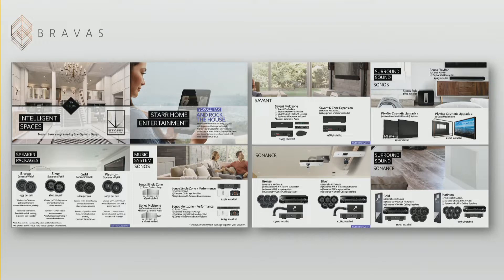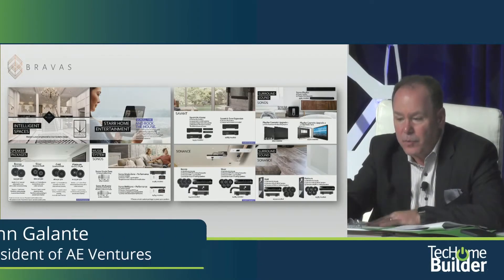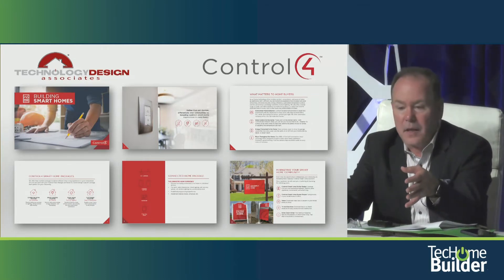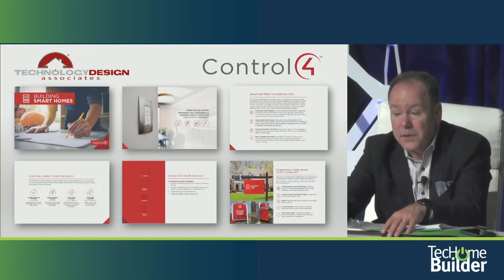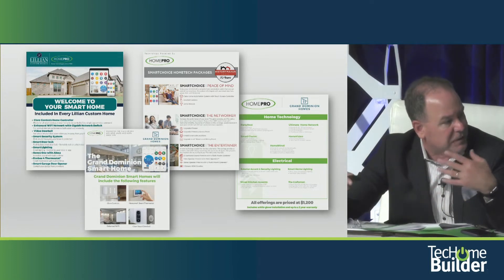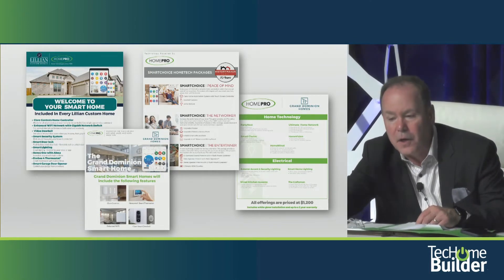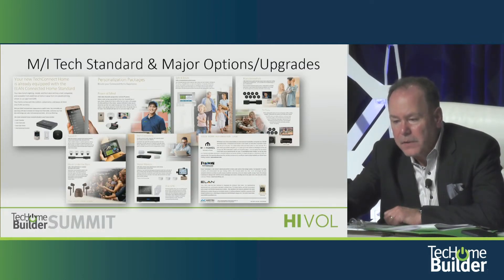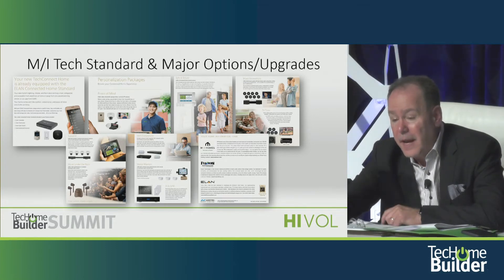Bravas - TecHome Builder Fall 2022